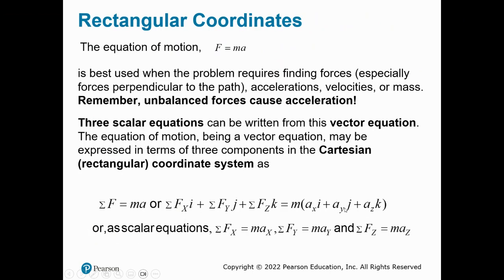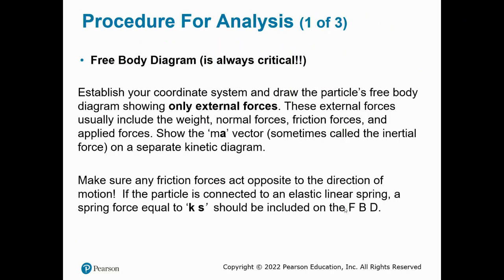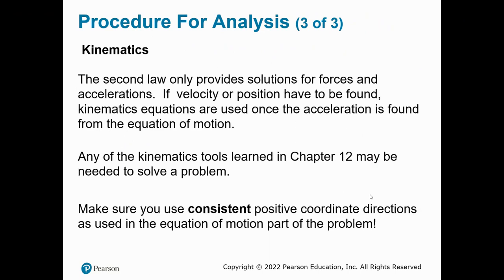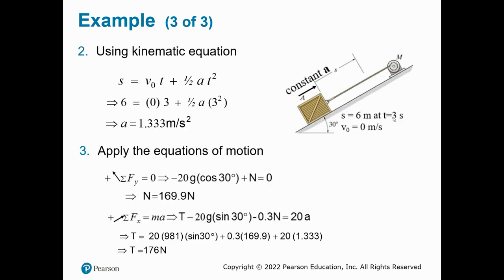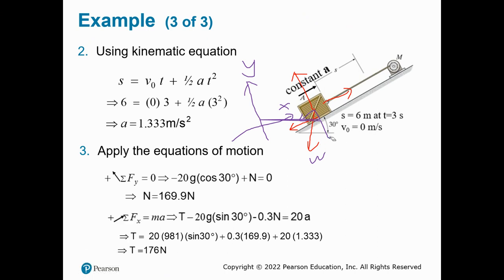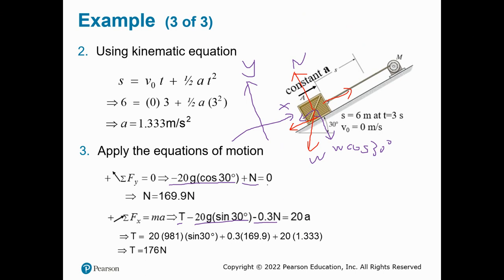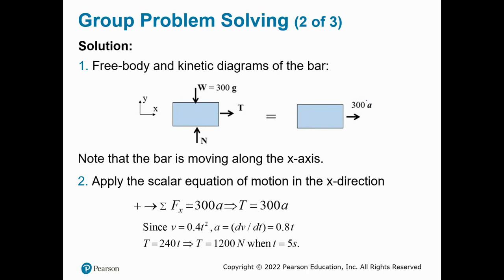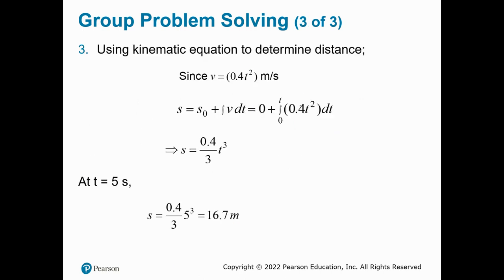ENGR 2302 Dynamics Hibbler 13.4